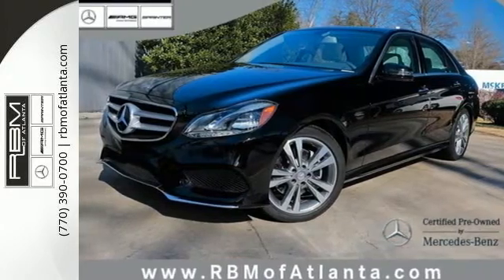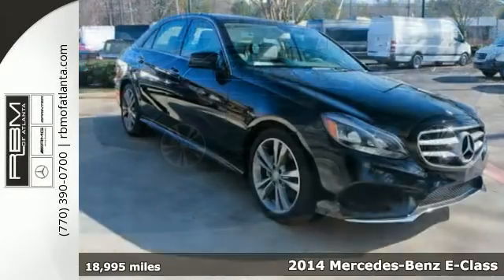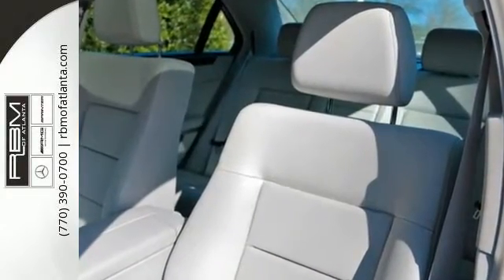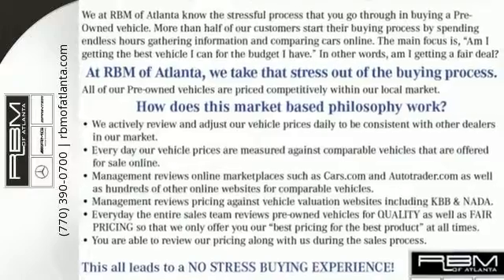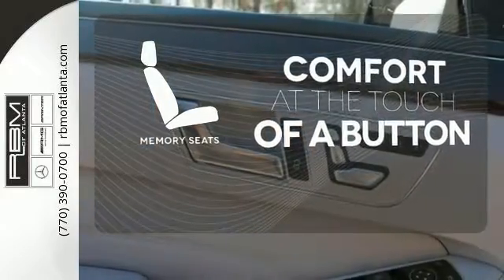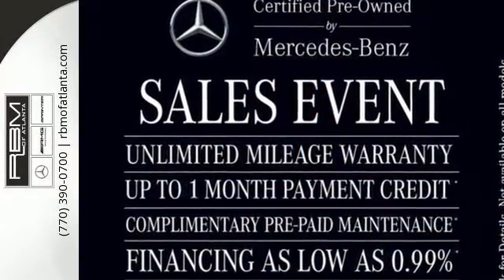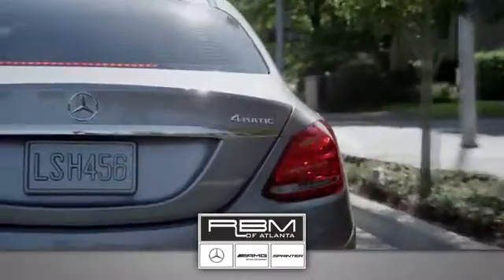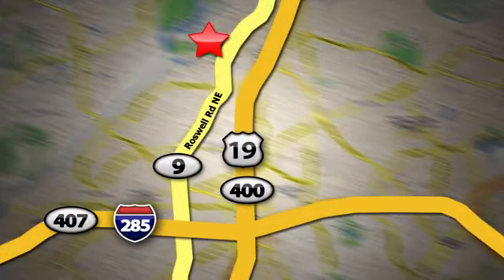Certified 2014 Mercedes-Benz E-Class Atlanta GA Sandy Springs, GA U12906 - SOLD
Year: 2014
Make: Mercedes-Benz
Model: E-Class
Trim: E350
Engine: 6 Cyl. 3.5 L
Transmission: Automatic
Color: Black
Interior: Gray/Dark Gray
Mileage: 18995
Stock #: U12906
VIN: WDDHF5KB1EA788064
UNLIMITED MILEAGE WARRANTY. CERTIFIED, ONE OWNER, CLEAN CARFAX! OPTIONS INCLUDE COMAND SYSTEM WITH NAVIGATION AND VOICE CONTROL, IPOD/MP3 MEDIA INTERFACE, SIRIUSXM SATELLITE RADIO, CD PLAYER, AM/FM STEREO, harman/kardon SOUND SYSTEM, BLUETOOTH, REARVIEW CAMERA, SPORT PACKAGE WITH SPORT BODYSTYLING, SPORT SUSPENSION, REAR DECK SPOILER, RADIATOR GRILLE WITH CENTRAL STAR,HEATED FRONT SEATS, KEYLESS-GO, REAR DECK SPOILER, COMFORT BOX, POWER FRONT SEATS WITH MEMORY AND LUMBAR SUPPORT, STEERING WHEEL SHIFT PADDLES, UNIVERSAL GARAGE DOOR OPENER, COLLISION PREVENTION ASSIST, LOCKABLE SAFE BOX, 18 TWIN 5-SPOKE ALLOY WHEELS AND BURL WALNUT WOOD TRIM.

Give us a call at:

Address:
7640 Roswell Rd